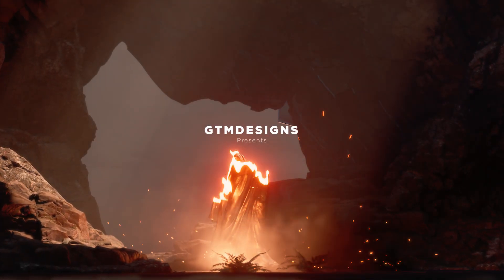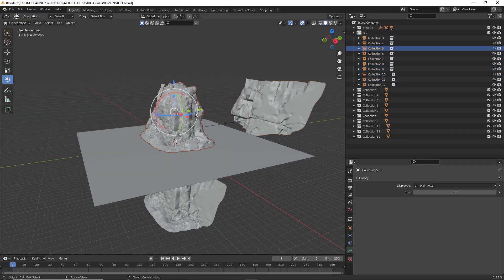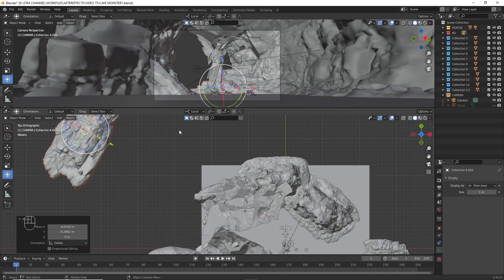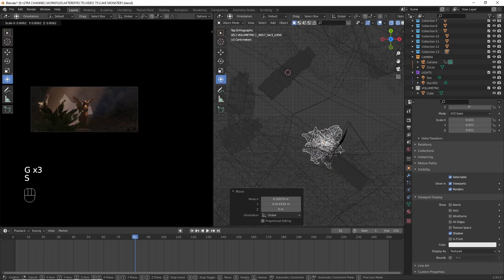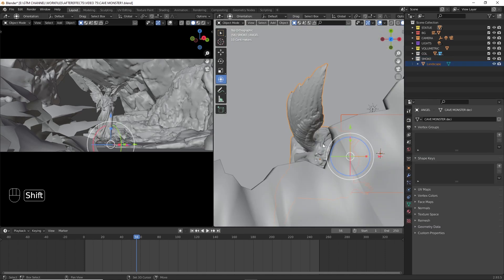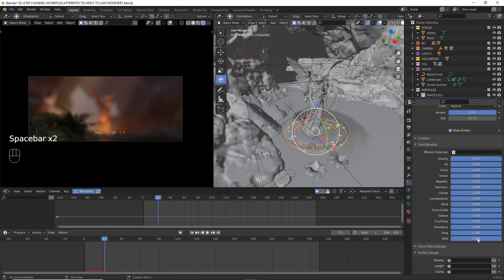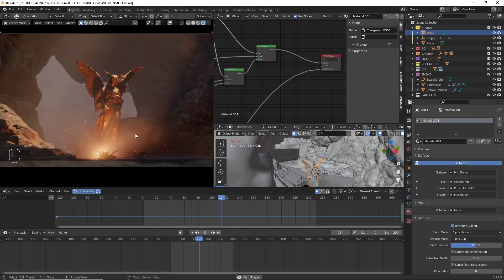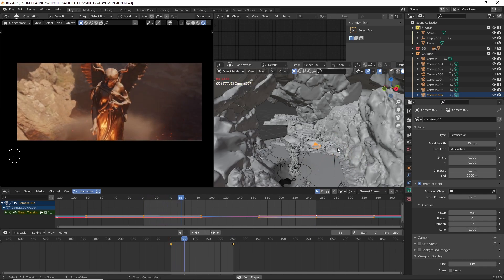Blender Environment TUTORIAL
Hi, Welcome to GTM Designs. Arcane | Blender Cinematic Environment Scene
If you love this video and want to check out some more amazing videos.

0:00 - Intro
0:50 - Wingfox
1:20 - Quixel bridge assets
1:35 - Group instance
2:35 - Creating Camera
2:52 - Arranging the scene
4:33 - Lighting
5:08 - Volumetric
6:38 - DOP
8:37 - Smoke Simulation
10:40 - Particle Simulation
13:21 - Camera Movement
15:29 - Preview
17:00 - Outro

Thanks a lot for your excellent feedback and comments it means a lot. It really motivates me to create more content. Please, keep on supporting. Together, We can create a new community.. where we can build fantastic knowledge about CGI, CG World, etc.

Save $40 Over $130 Code: HE40
Save $60 Over $200 Code: HE60 in the description at the top.